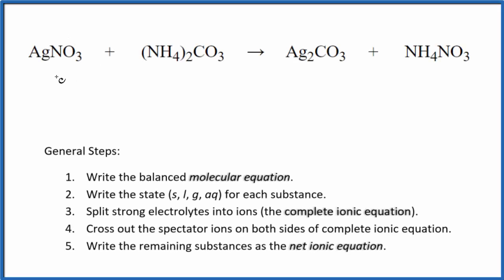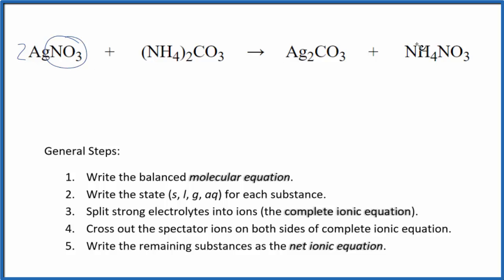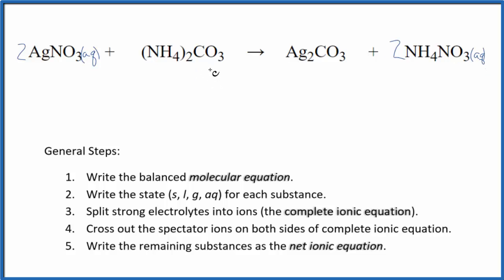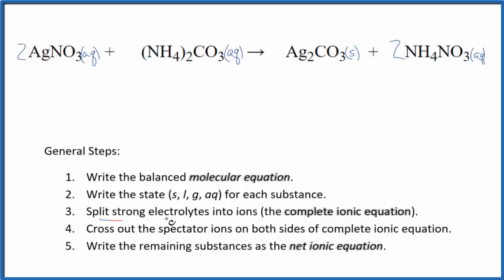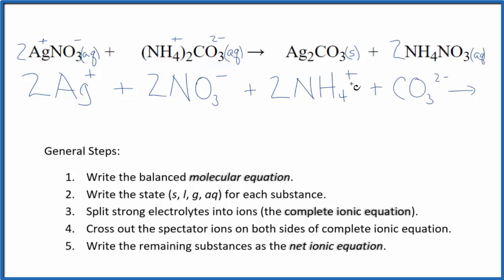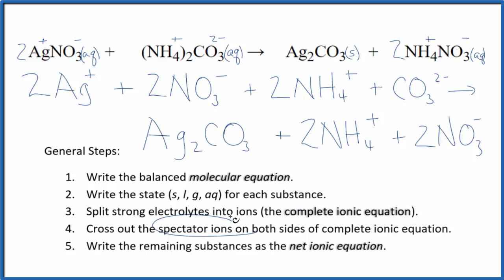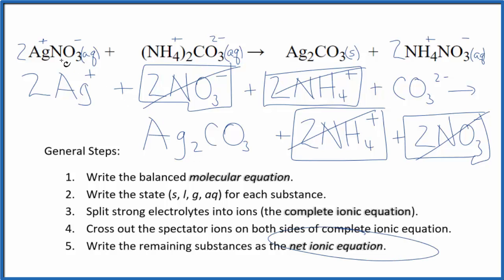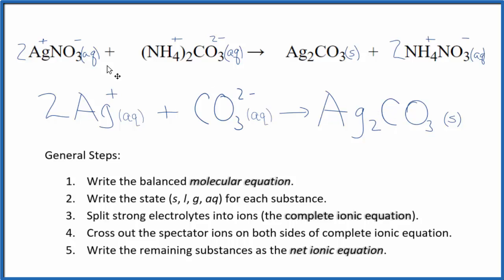How to Write the Net Ionic Equation for AgNO3 + (NH4)2CO3 = Ag2CO3 + NH4NO3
There are three main steps for writing the net ionic equation for AgNO3 + (NH4)2CO3 = Ag2CO3 + NH4NO3 (Silver nitrate + Ammonium carbonate). First, we balance the molecular equation.

If you are unsure if a precipitate will be present when writing net ionic equations, you should consult a solubility table for the compound.  Another option to determine if a precipitate forms is to have memorized the solubility rules.  In this reaction, Ag2CO3 will be insoluble and will be a precipitate (solid) and fall to the bottom of the test tube.  We therefore write the state symbol (s) after the compound that precipitates out of solution.

General Steps:
1. Write the balanced molecular equation.
2. Write the state (s, l, g, aq) for each substance.
3. Split soluble compounds into ions (the complete ionic equation).
4. Cross out the spectator ions on both sides of complete ionic equation.
5. Write the remaining substances as the net ionic equation.